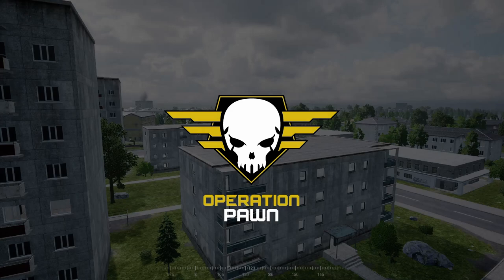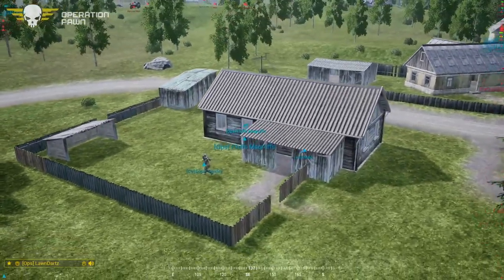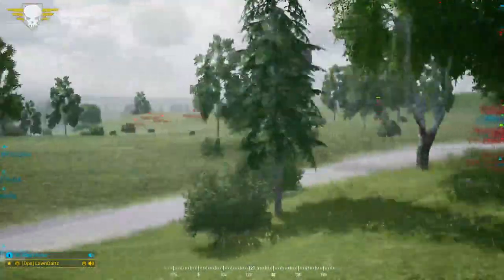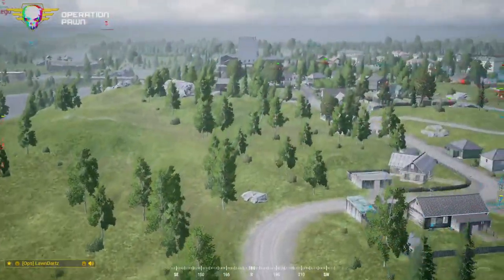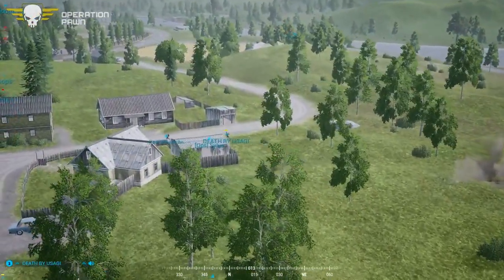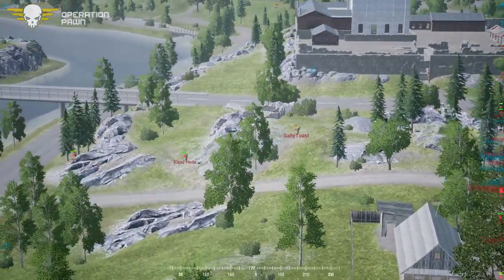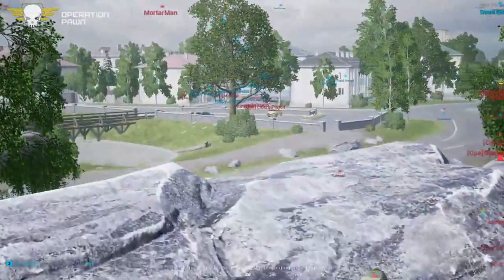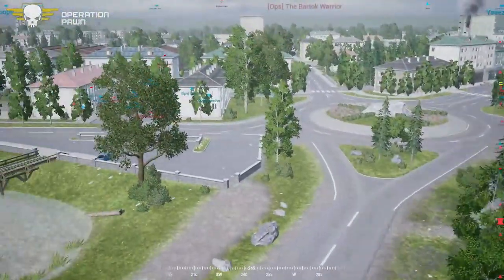SquadOps | 1 Life Operation: Pawn 05-01-2021 w/ bcarr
00:00 Intro
07:29 Round 1 - Briefing
09:52 Round 1 - Live
48:18 Round 2 - Briefing
50:50 Round 2 - Live